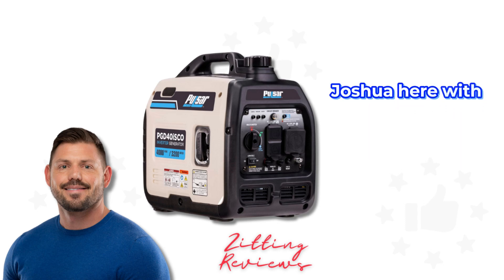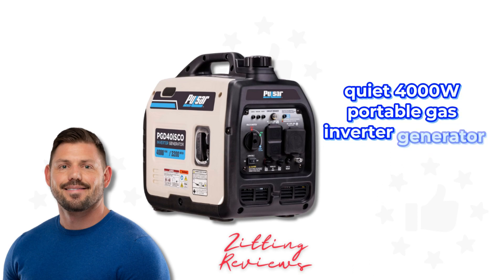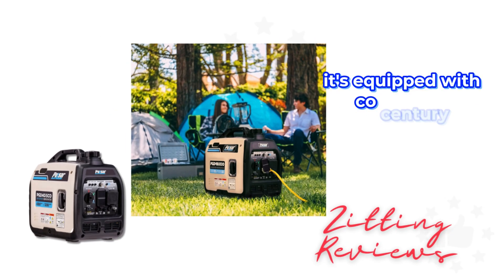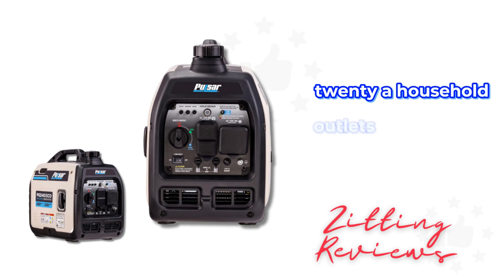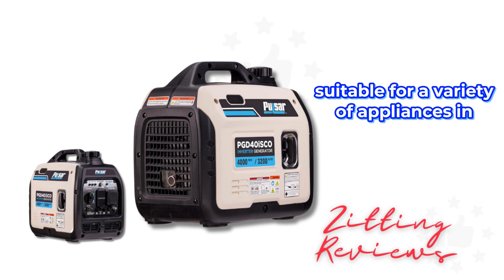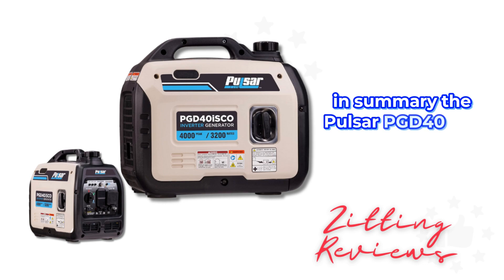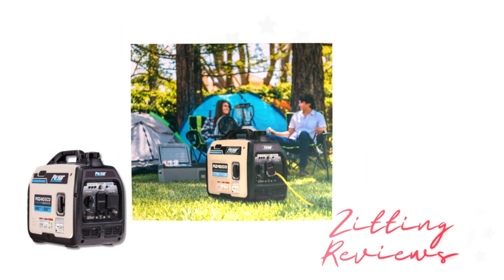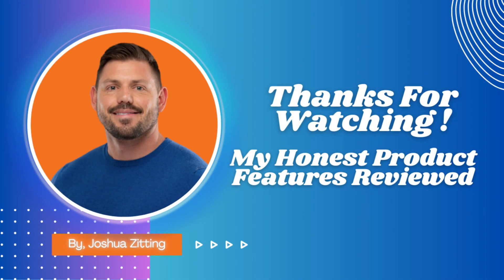My Honest Product Features Reviewed of Pulsar PGD40iSCO | Zitting Reviews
Introducing the Pulsar PGD40iSCO: The Ultra Light, Super Quiet 4000W Portable Gas Inverter Generator for All Your Power Needs!

🔹 Peak Performance: Delivering 4000 peak watts and 3200 rated watts, this gasoline-powered generator is perfect for a wide range of applications, from RVs to tailgating, and emergency backup.
🔹 Advanced CO Sentry Technology: Equipped with built-in Carbon Monoxide detection, this generator ensures your safety and peace of mind during operation.
🔹 Versatile Outlet Options: Includes two 120V 20A household outlets (5-20R) and one 120V 30A RV outlet (TT-30R), catering to a variety of power needs.
🔹 Compact and Portable: Weighing just 46 pounds, it stands as one of the lightest in its class, making it easy to take wherever power is needed - be it camping, tailgating, or for work purposes.
🔹 Ideal for Sensitive Electronics: Capable of powering sensitive electronics, appliances, tools, and even air conditioning units up to 13,500 BTU, without the risk of power surges.
🔹 Quiet Operation: Designed for minimal noise, it’s perfect for use in environments where noise levels are a concern, allowing for a more enjoyable and less intrusive experience.